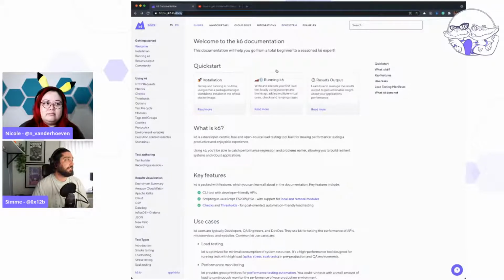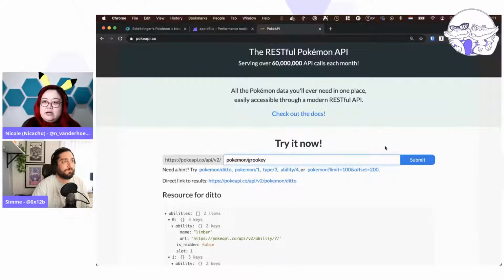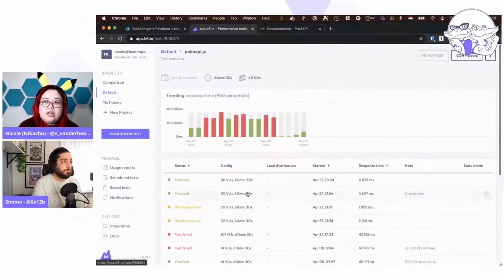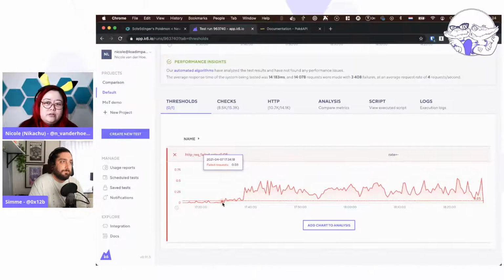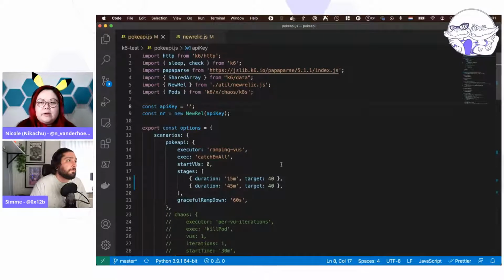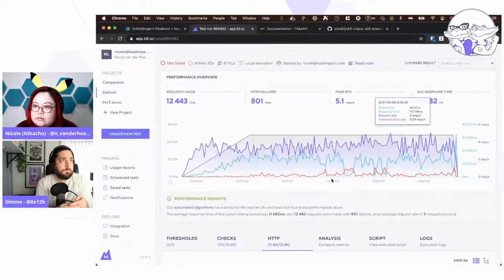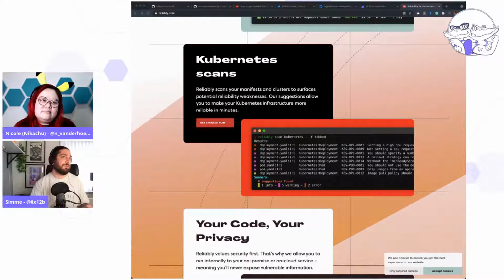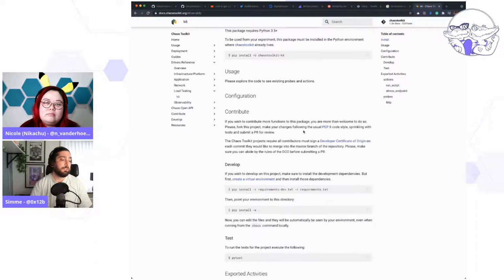How to get started with chaos engineering using k6 (k6 Office Hours #10)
Chaos engineering and performance testing ultimately have the same goal: improving software reliability. But chaos engineering hasn't really been picked up by many testers yet. Nicole shares her experiences in running her first chaos experiments using k6 and New Relic.

k6 Office Hours is a weekly livestream hosted by Nicole van der Hoeven and Simon Aronsson to talk about performance and reliability testing, best practices, and all things k6.

0:00 Intro
0:33 Bintray sunsetted - update your CI jobs!
1:34 New k6 Ecosystem Portal
5:10 k6 Partner Orb for CircleCI
8:00 Chaos engineering for testers
11:17 The application: Poké API + setup
18:15 Chaos experiments with k6, xk6-chaos, and New Relic
39:16 Observability with New Relic
45:00 Next steps after chaos experiments
49:56 Other tools for chaos experimentation